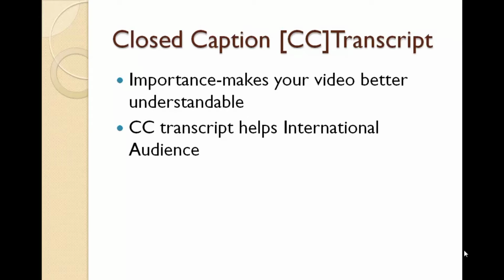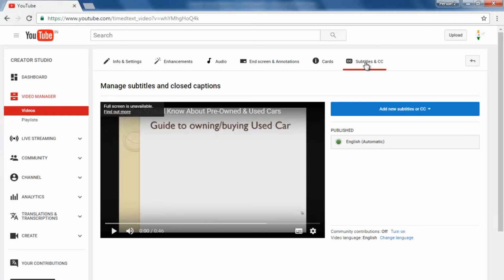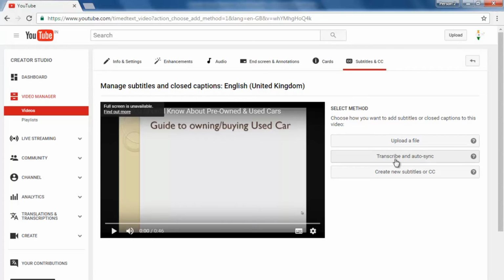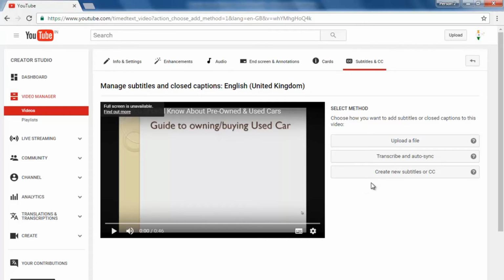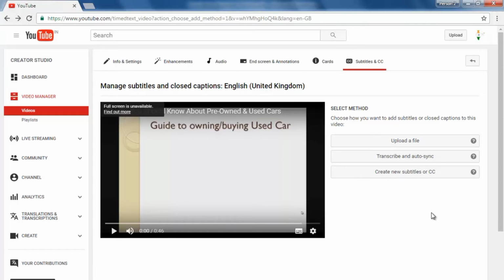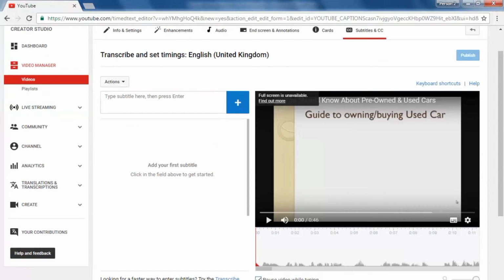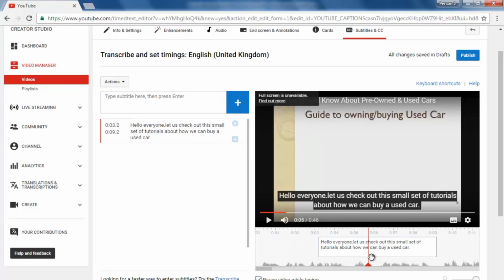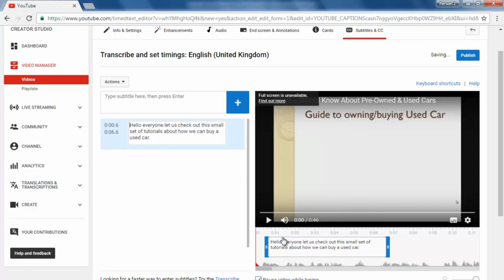Youtube channel verification and Custam Thumbnail youtubeupdate close caption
mobile se youtube channel kaise banaye
new youtube channel kaise banaye
spreading gyan
you tube pe apna channel kaise banaye
youtube account kaise banaye
how to make youtube channel
channel kaise banaye
channel kaise banaye youtube par
@david bombal
how to start a youtube channel
royalty family
royalty
jordan matter
how to start a successful youtube channel
how to create a youtube channel
youtube shorts
funny
123go
troom troom
rebecca zamolo
ferran
ferran one shot
100 dares
123gokevin
amazing
beauty
how to make a youtube channel
rich vs poor
how to start a successful youtube channel for beginners
how to build a youtube channel 2022
how to start on youtube
youtube for beginners
youtube handles
youtube channel tutorial 2022
small channel shorts
post youtube shorts
youtube shorts update
what is youtube shorts
how to use youtube shorts
how to make youtube shorts
how to make youtube short video
how to get youtube short feature
how to get youtube shorts
youtube short
why small channels shoudl start posting youtube shorts asap!
watchtime
youtube automation
why you should start a youtube channel
why youtube is better than instagram
why youtube is better than tiktok
grow a youtube channel
how to blow up a small channel on youtube
how to blow up a small channel fast on youtube
how to start a successful youtube channel in 2022
increasing youtube views
increase youtube views
increase youtube shorts views
growing on youtube shorts
increasing youtube subs 2022
getting views on youtube shorts
growing on youtube
youtube updates
what is community tab in youtube
how to use community tab
youtube channel commu
youtube community tab
tech champion support

how to increase youtube shorts views in 2022
@David Bombal IT
David Bombal IT
youtube channel setting
youtube settings
youtube channel settings 2022
youtube channel setting kaise kare
technology
settings on youtube channel
youtube tips and tricks
youtube channel ki setting kaise karen
shorts
news
how to
youtube channel settings mobile
new youtube channel settings
youtube channel kaise banaye 2022
youtube channel ki setting kaise kare
youtube channel ki setting kaise kare mobile se
youtube setting kaise kare
royalty
youtube setting
youtube all setting
youtube ka setting
youtube ka yah 10 setting on karke dekho views hi views
tags add in youtube channel
how to setting basic info
south korea technology
china technology
japan technology
russia technology
india technology
pakistan technology
technical
techno
youtube ke hay 10 setting on karo
youtube channel ka setting kaise kare 2022
youtube ka setting kaise kare
youtube channel ka setup kaise karen
youtube channel ka setup kaise kare
youtube channel ki setting kaise karen mobile se
youtube channel ki setting kaise karen 2022
youtube channel ki setting kaise kare 2022
youtube channel ki setting kaise kare mobile se 2022
youtube channel ka setting kaise kare
all youtube settings in hindi
youtube ki sabhi settings
youtube app settings
youtube settings to get more views
youtube a to z settings
youtube settings you should know about
youtube all settings
youtube settings page
all youtube settings
settings on youtube
youtube secret settings
youtube channel setting on karo
new youtuber motivation video
new youtuber 2023
new youtuber mistakes
new youtuber tips
new youtubers
@David Bombal IT how to upload videos on youtube
youtube tips
youtube video upload kaise kare
youtube video upload karne ka sahi tarika
youtube video uplaod
upload youtube video